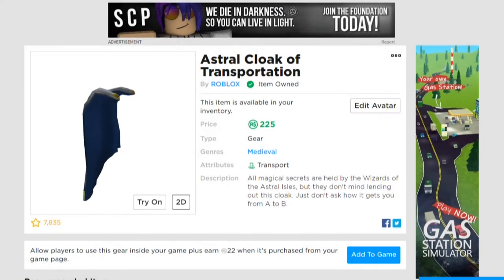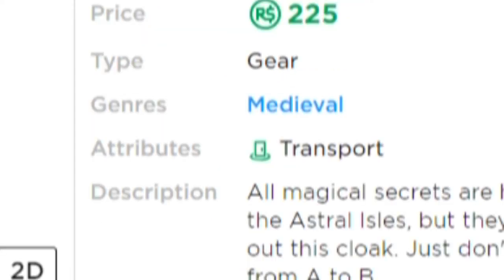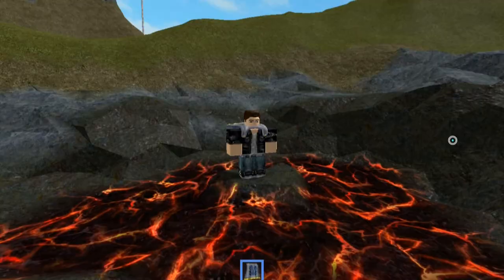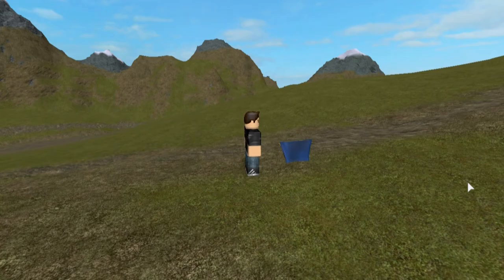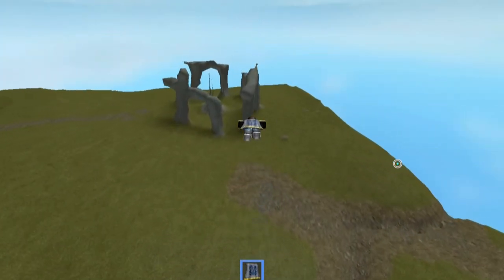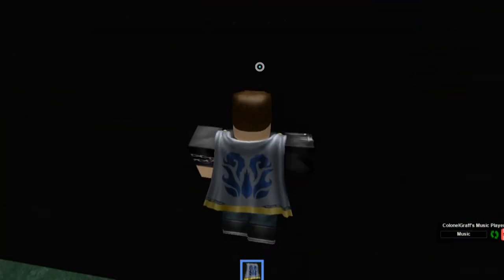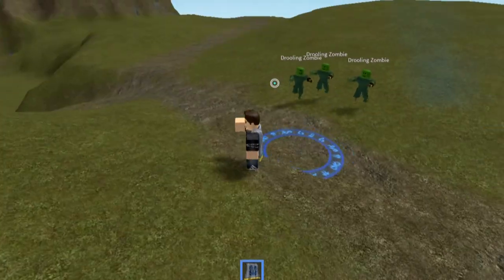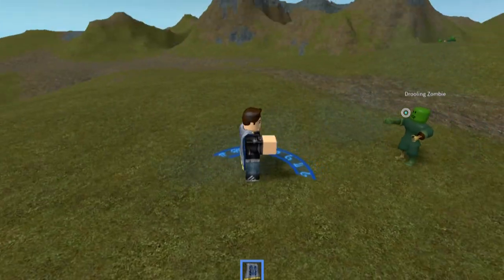Roblox Gear Review #4: Astral Cloak of Transportation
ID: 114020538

When you try to make two videos in the same week but end up pushing back your schedule and making way too many mistakes